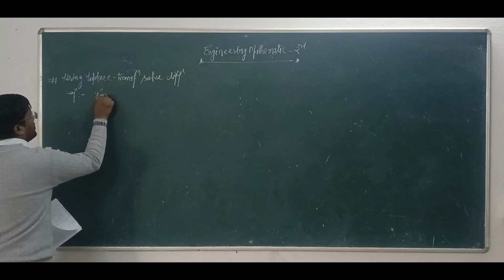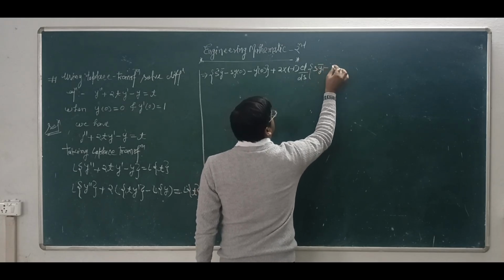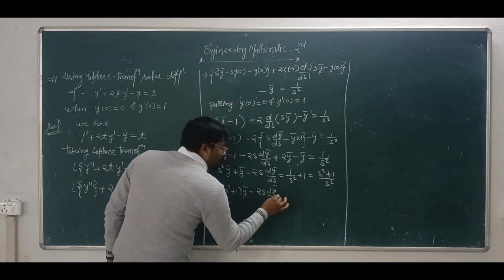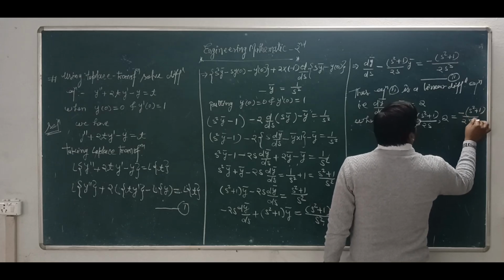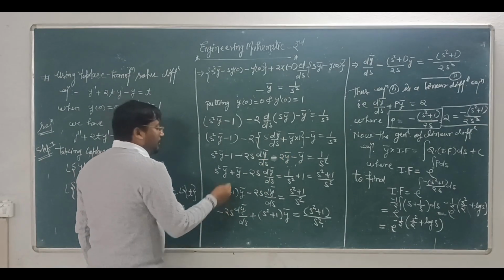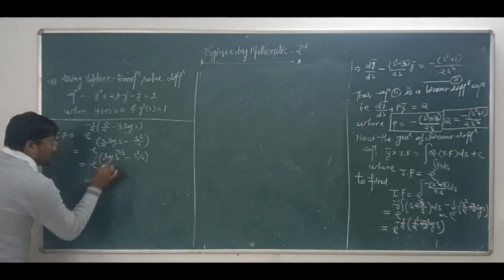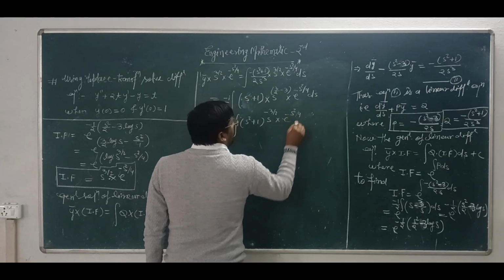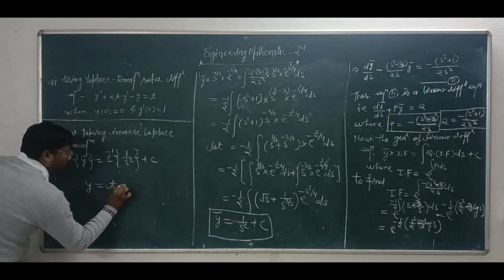Numerical problems L-19